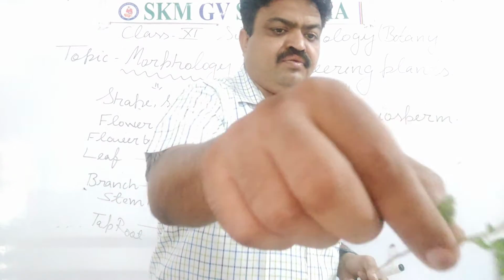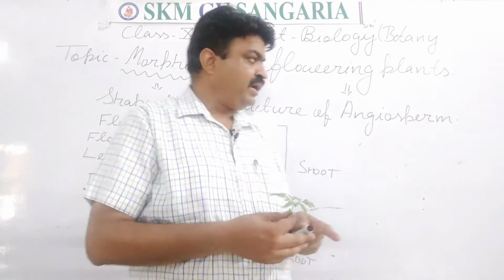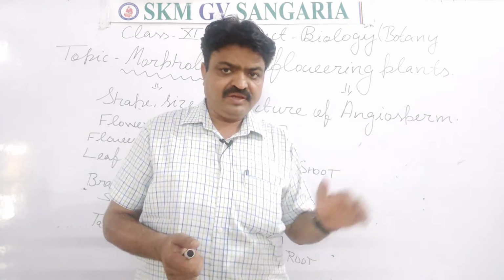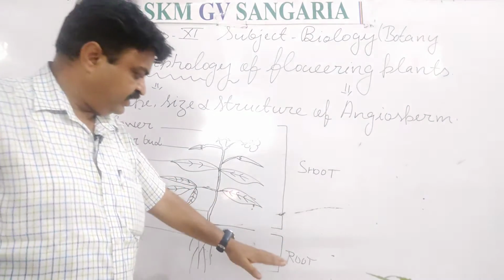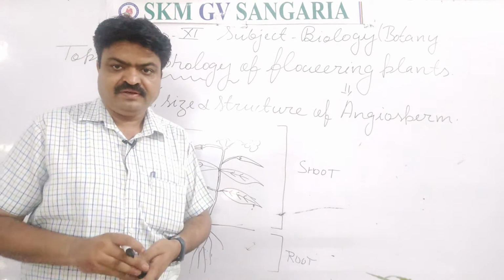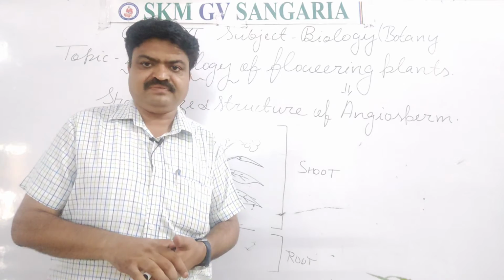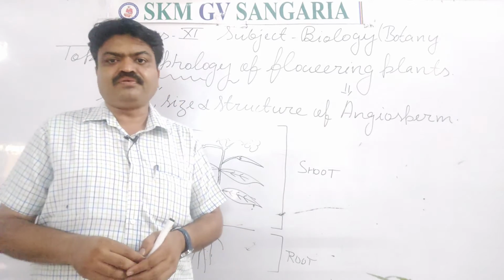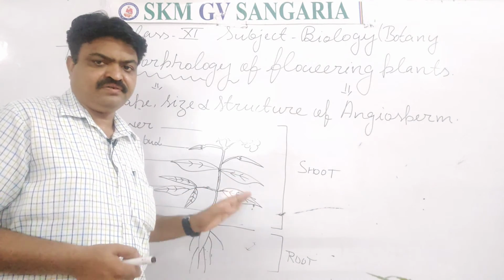Class XI II Biology II Chapter 5 II Introduction of Morphology & Anatomy of Flowering Plants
Introduction of Morphology & Anatomy of Flowering Plants ( Angiosperms)